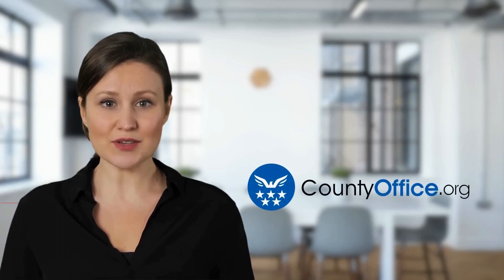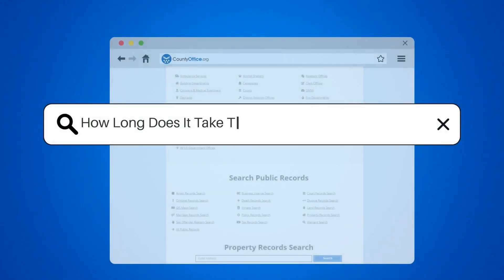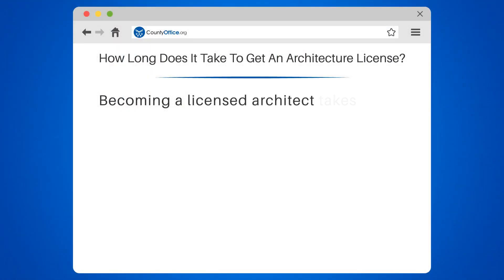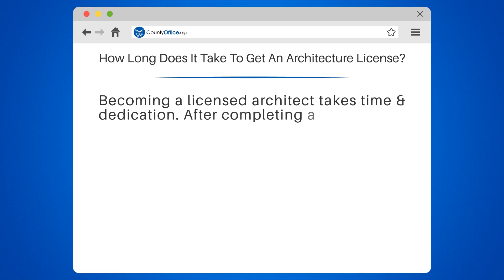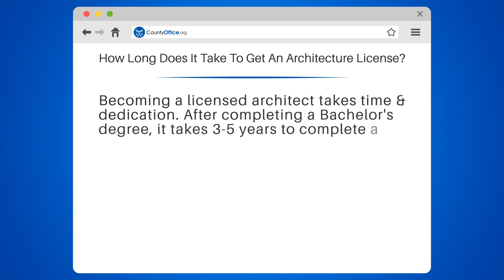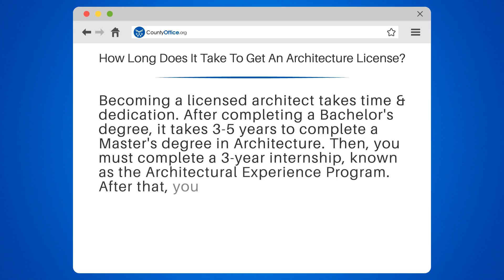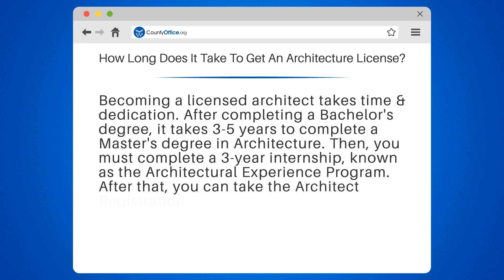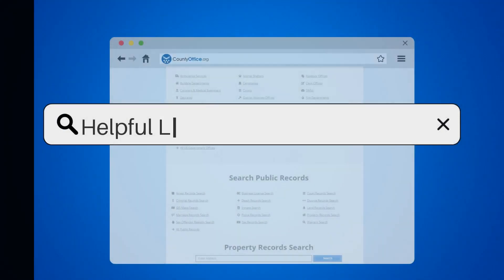How Long Does It Take To Get An Architecture License? - CountyOffice.org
How Long Does It Take To Get An Architecture License? Embarking on a journey to become a licensed architect is an endeavor that requires time, dedication, and a passion for design. In this informative video, we delve into the roadmap for achieving an architecture license in the United States. From the educational prerequisites to the hands-on experience and the rigorous examination process, we cover all the necessary steps to help you understand what it takes to reach this professional milestone.

Whether you're a student planning your future or a recent graduate ready to take on the world of architecture, this video provides valuable insights into the timeline and requirements for becoming a licensed architect. We also highlight the importance of checking with your local licensing board for any state-specific criteria.